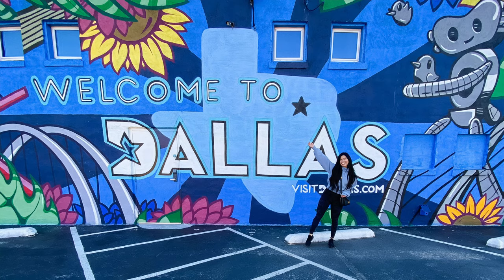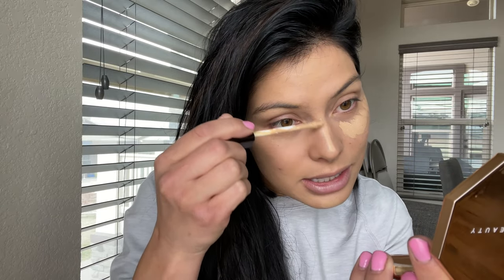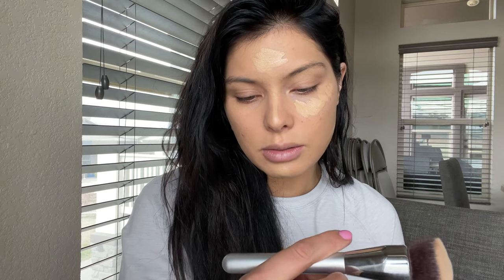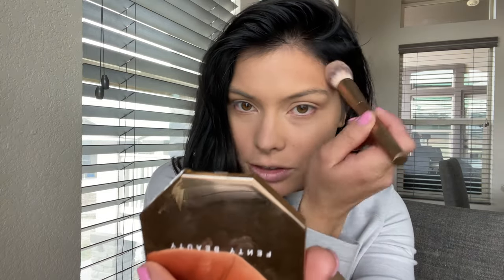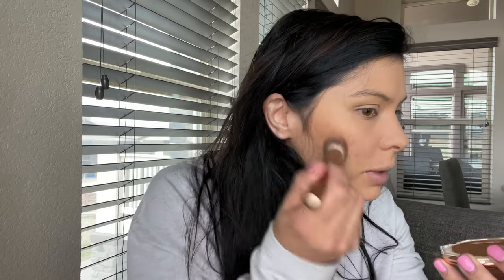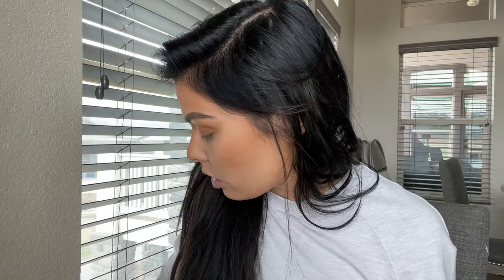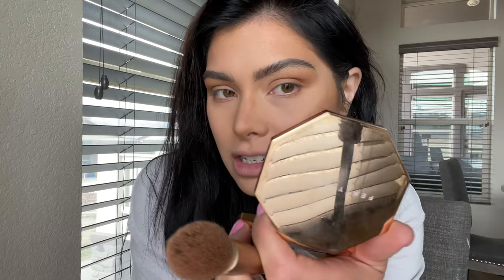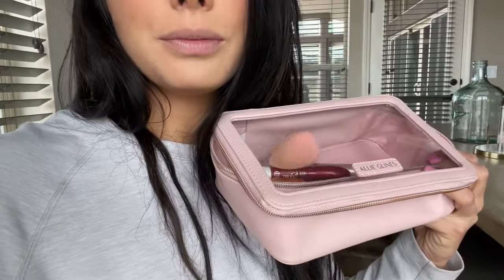What's in my makeup bag.... Travel Edition 2021 | What to pack in your makeup carry on.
Need some makeup recommendations? Follow Me on Like.To.Know.It for all my recommendations

So... I went to Dallas last week! I seriously loved Dallas and the entire vibe of this city. I met some friends there and we ate at some of the most delicious places. But aside from all that I brought just one bag as a carry on with all my luggage and in that was my makeup bag. In this upload I'm using all the items that I brought with me and telling you why they are good options! Everyone likes a good what's in my bag video.. am I right?

If you are new here, HELLO! My name is Misa and I am crazy about helping you enhance your makeup routine with dry skin! I am a huge foundation fanatic and review all things complexion. I live for new releases.

I made a free guide with my top tips to grow your channel to your first 1000 Subscribers!

My favorite affordable foundation brushes:

Real techniques expert face brush
Real techniques complexion brush
Real techniques light layer brush
Morphe M439
Morphe JH03

The best amazon beauty sponges